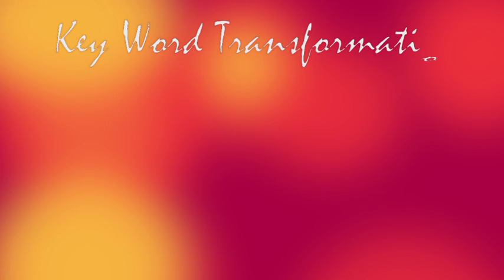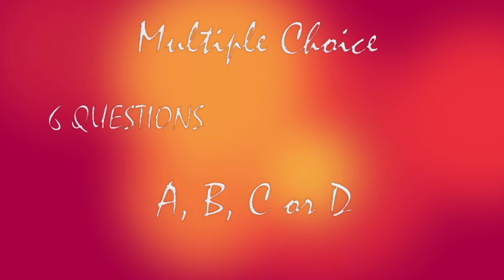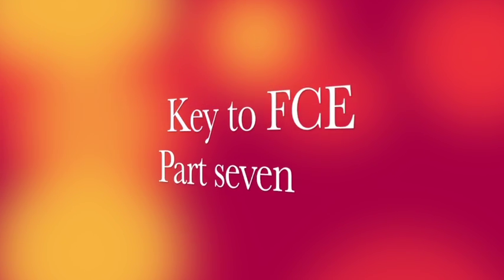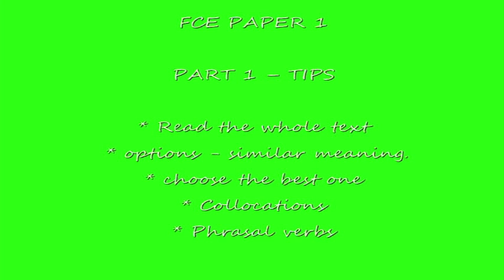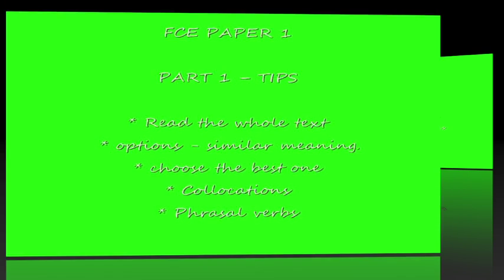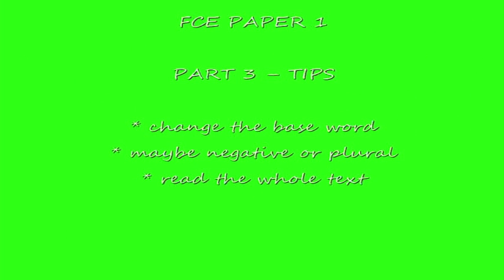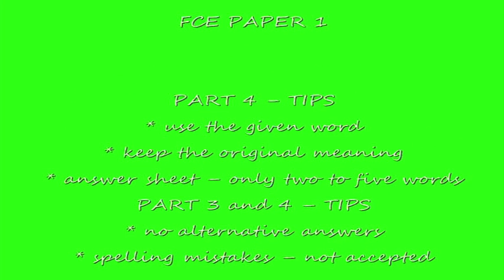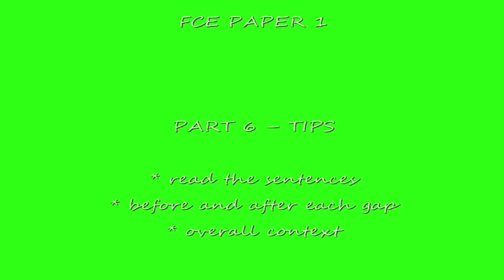Paper 1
This video was recorded and published according to all Terms of Services available at this location